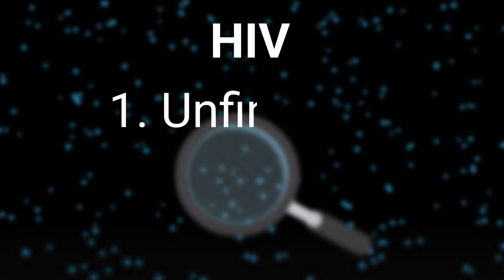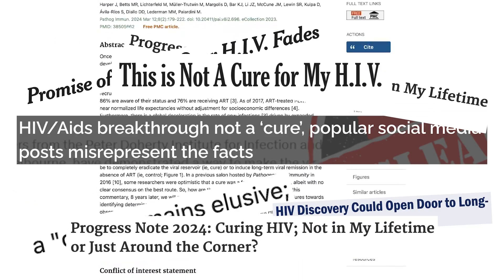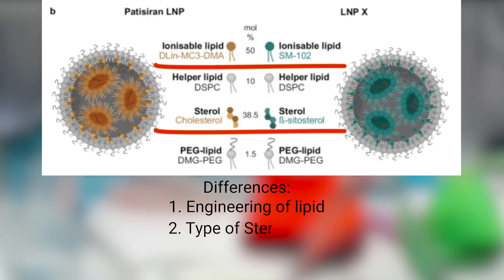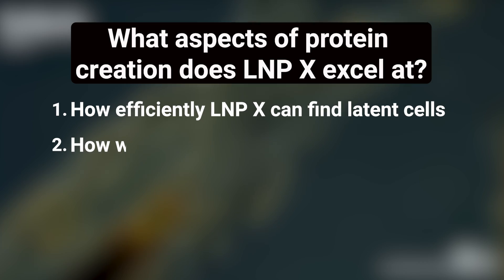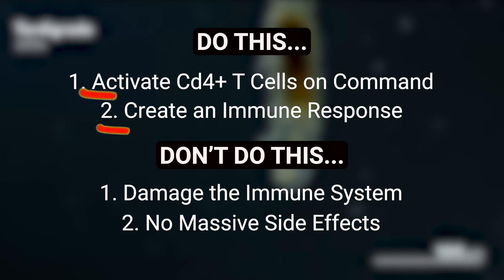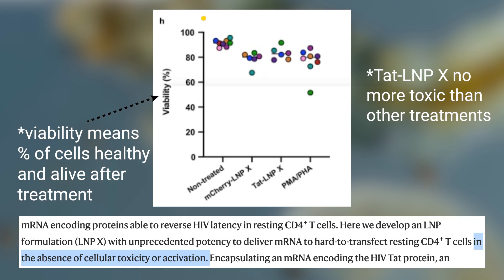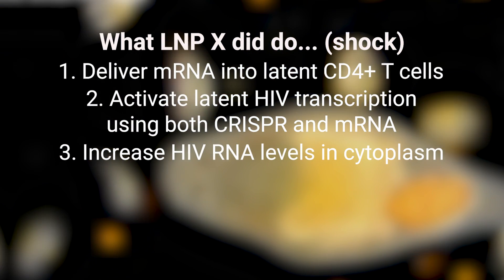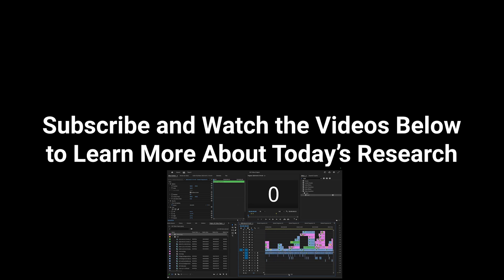Why Has HIV Stayed Hidden for 45 Years? Well... we didn't have THIS.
Scientists have taken a major step in HIV research by using cutting-edge mRNA delivery technology to reactivate dormant virus inside immune cells. In this video, we break down how researchers adapted tools similar to those used in mRNA-based therapeutics to target latent HIV — a major challenge in developing long-term treatment strategies.

Timestamps:
00:00 - Intro / Context
02:00 - Entering CD4+ T Cells (Research)
03:30 - mRNA and Protein Expression (Research)
05:00 - Activating HIV (Research)
06:20 - CRISPR (Research)
07:20 - Limitations & Future Directions

This video works to break down the gap between surface-level news articles and complicated research articles tailored to a specialized audience, so that everyone can understand and appreciate one of 2025’s most significant discoveries.

Additionally, I have linked valuable sources below where you can dive deeper into the subject.